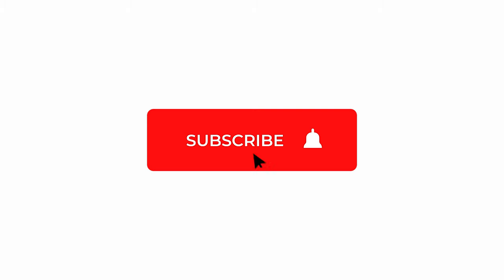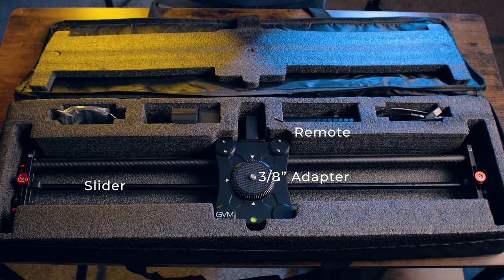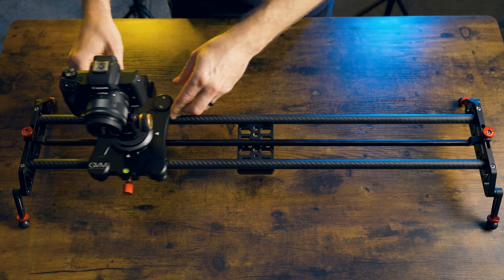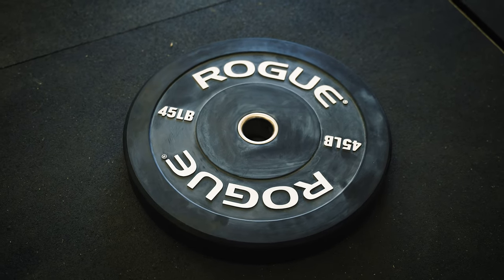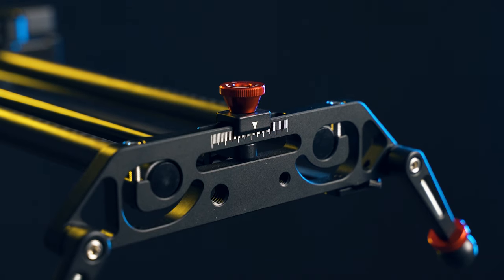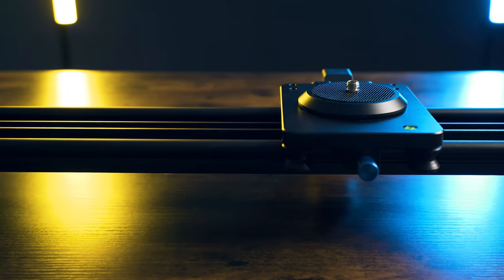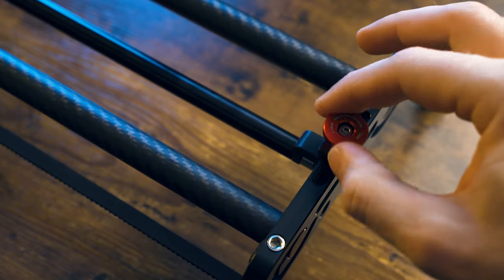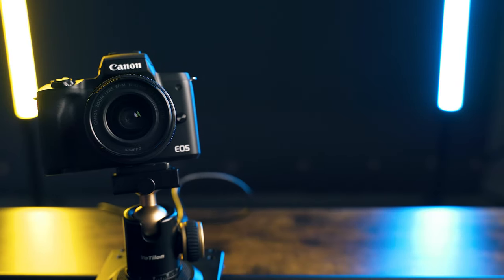Motorized Camera Slider Comparison | Aluminum vs. Carbon Fiber? (GVM GT-J80D and GP-80QD Review)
A motorized camera slider is one of the best pieces of equipment a new filmmaker can buy. They are relatively inexpensive, and one of the simplest ways to increase the production value in your cinematography.

In this video, I'll review the GVM GT-J80D and the GP-80QD motorized camera sliders, and compare their differences to help you decide which one is best for you.

You'll find the same motor on each slider, and they function nearly identically, but there are some differences in size, weight, and repeatability that make each one better under different shooting conditions.

Both sliders have roughly 31" of travel, run off of common Sony NPF batteries, and support both parallax and panorama rotation while shooting. You can adjust the travel speed, turn automatic cycling from A-B points on or off, and even automate timelapse shooting with the included shutter cables.

These are budget motorized camera sliders, so there are some small downsides compared to higher end sliders, but they're worth a look considering that they're less than half the cost.

== LINKS ==

GVM GP-80QD Motorized Slider

GVM GT-J80D Motorized Slider

== CONNECT ==